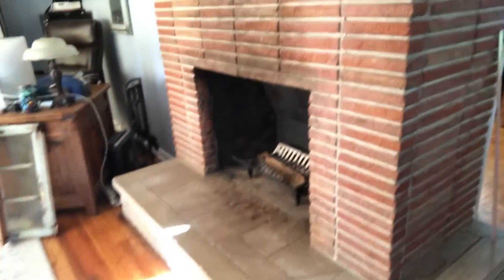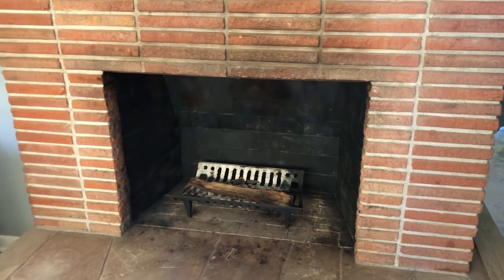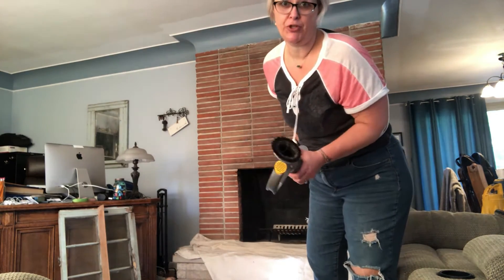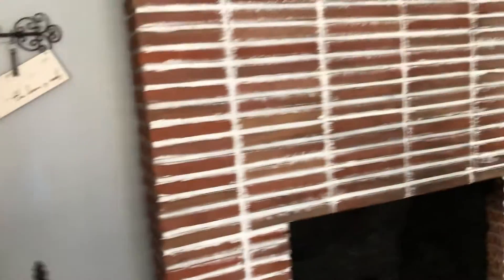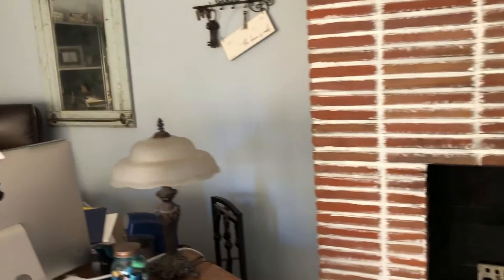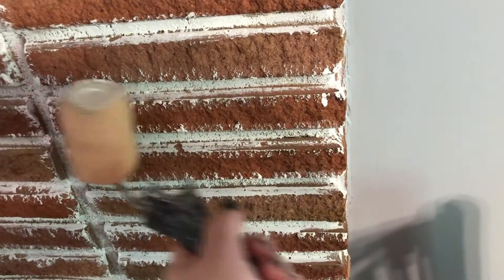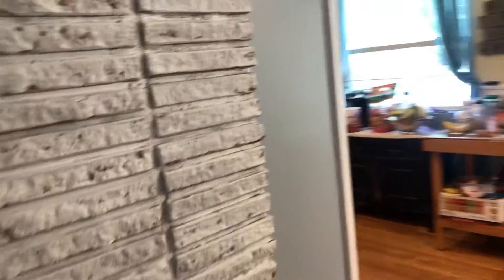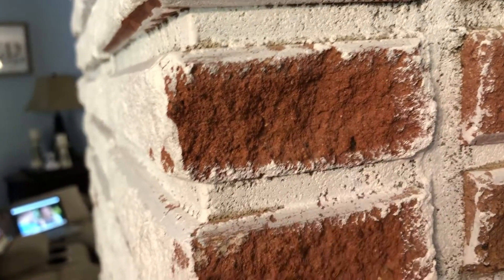Whitewashing the fireplace #32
While Paul is in Georgia doing things for SpringHaus Farm, Ginger is busy here in Cincinnati doing some much need renovations needed at the house in Ohio. Whitewashing the fireplace!